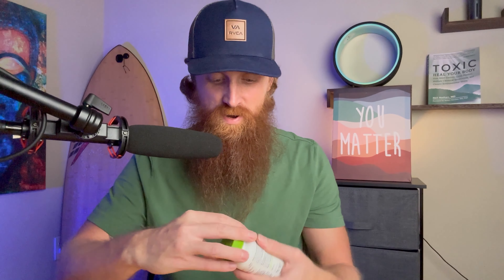To Buy Or Not To Buy Good Sense All Day Allergy Medicine | REVIEW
This generic version of Zyrtec works just as good, and you get 365 days worth in one bottle!